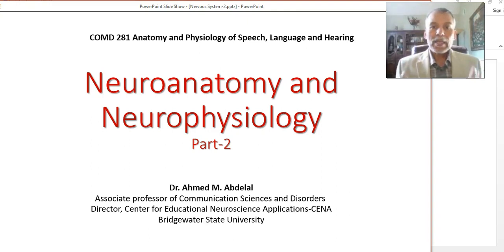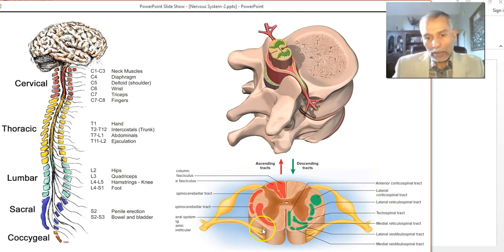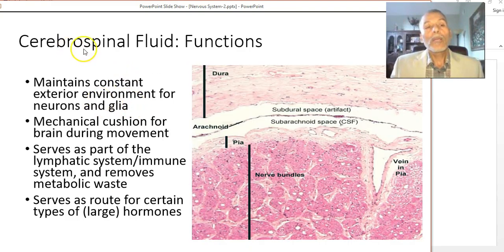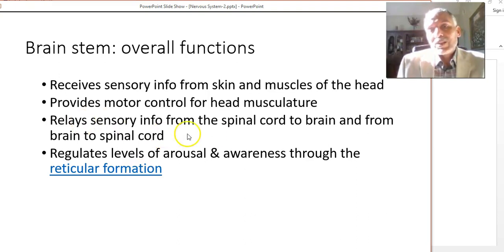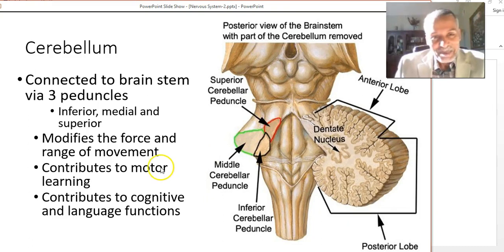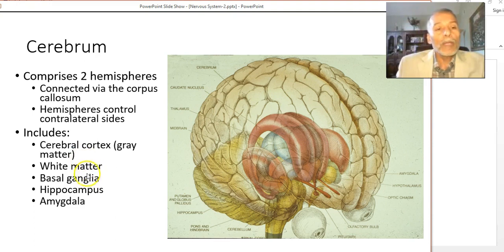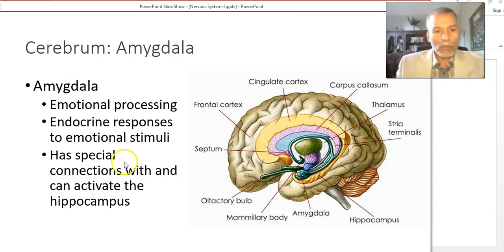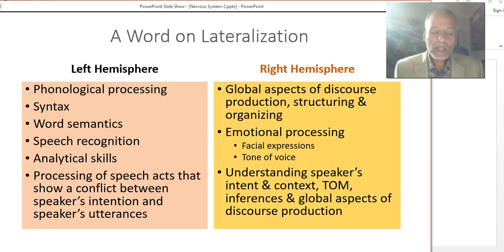Nervous system 2